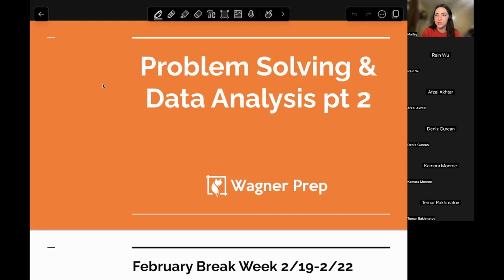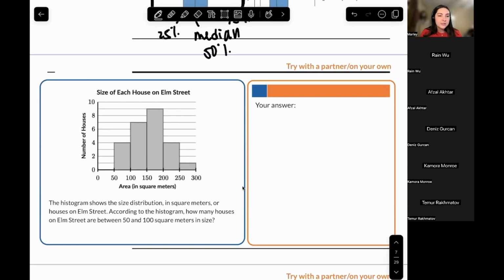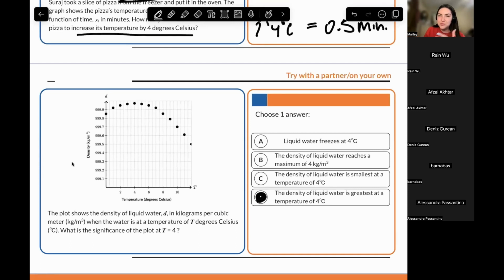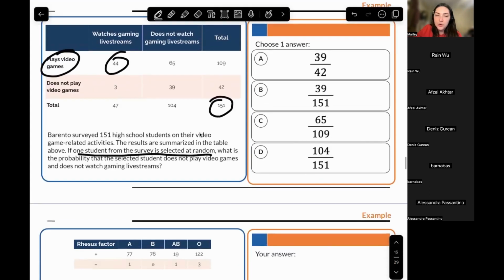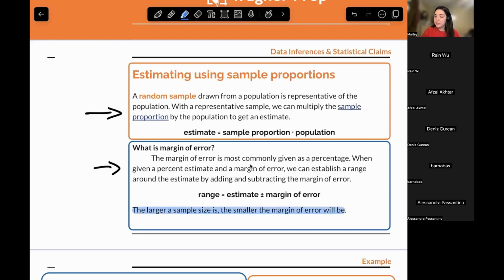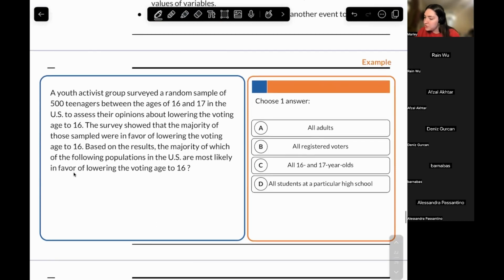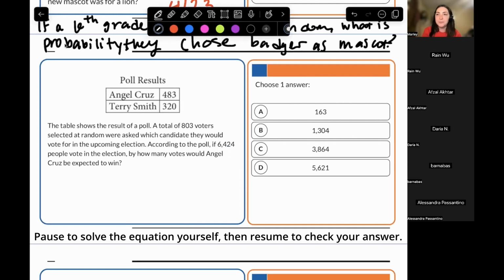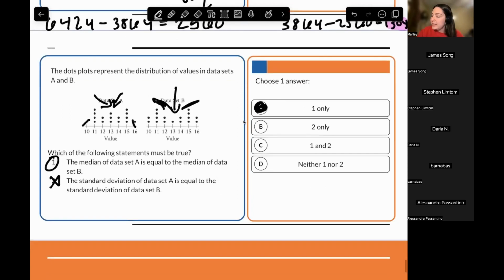SAT Bootcamp - Math: Problem Solving Data Analysis Part 2 (February Break Edition)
Welcome to our Midwood February Break SAT Bootcamp session, recorded live via Zoom on February 21th, at 4 pm.